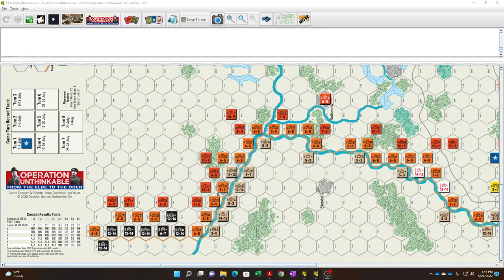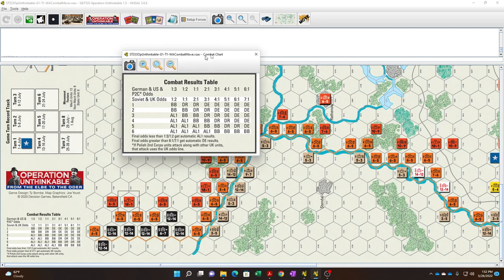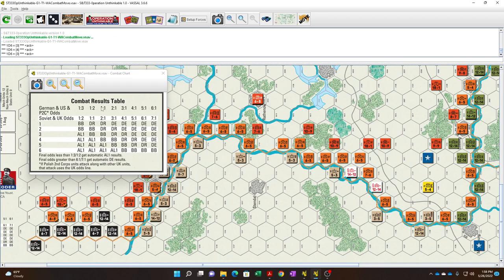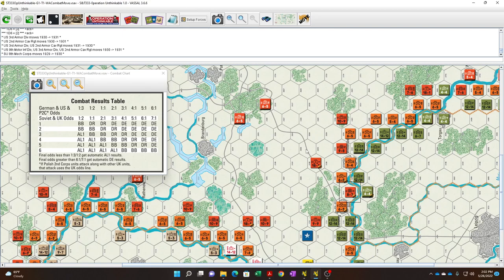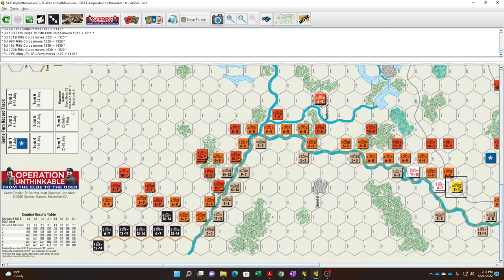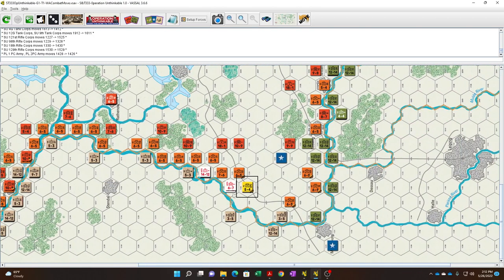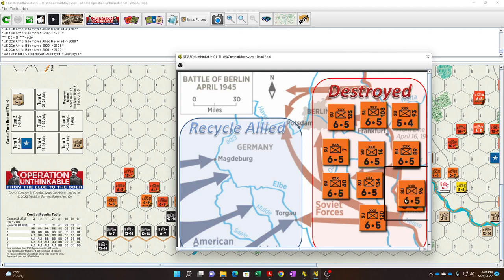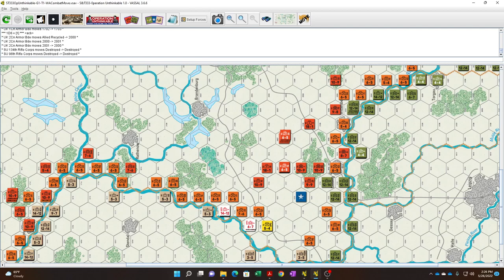ST333 OpUnthinkable - T1 Soviet Combat-Move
A few Soviet counterattacks w/limited results. Then pulling back and reinforcing where it makes sense...